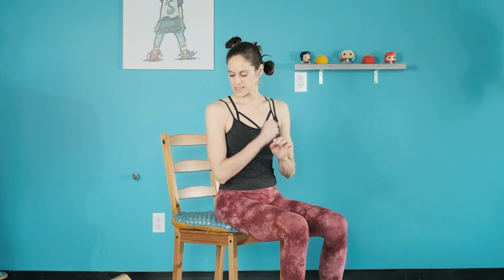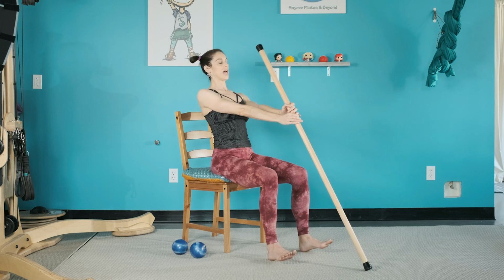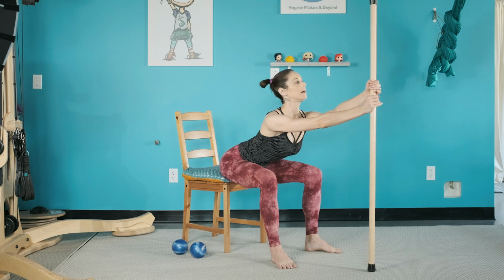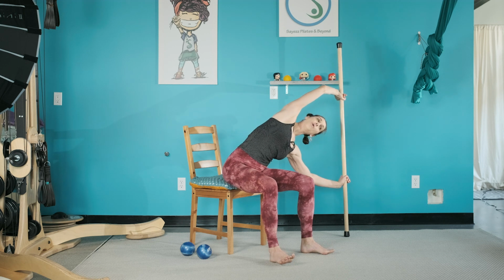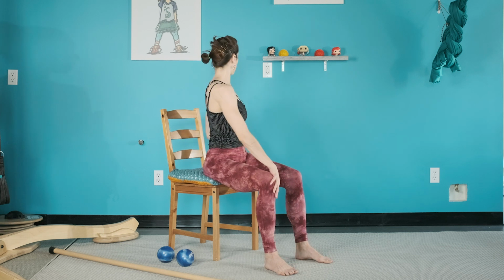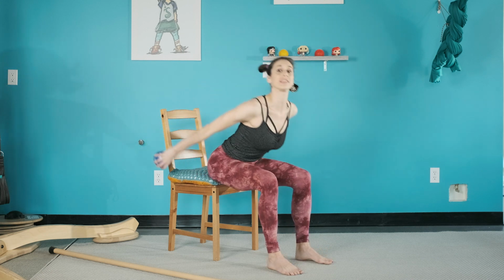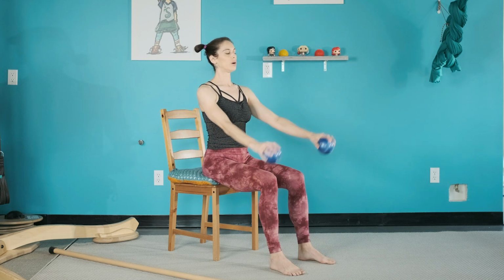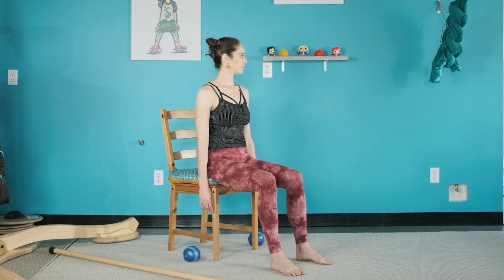Seated Spinal Mobility and Arms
The arm bone's connected to the - shoulder bone! The shoulder bone's connected to the rib bones! The rib bones' connected to the spinal bones! And we want them all to be sup-ple! This chair/broomstick/weight/canned good workout is a great way to undo sitting at the computer. It gets us flowing through our spine (GYROTONIC® style!), and moving through our arms (PILATES style!), bringing blood to the much needed areas of our upper back, hips and shoulders.

want more Sayezz Moves?

💴 Donate! it helps us continue to bring you fabulous, free content!
💪 Become a member and gain access to the over 200+ full class achive!